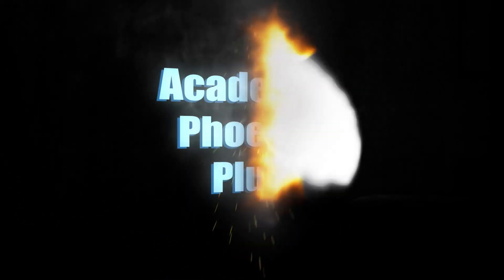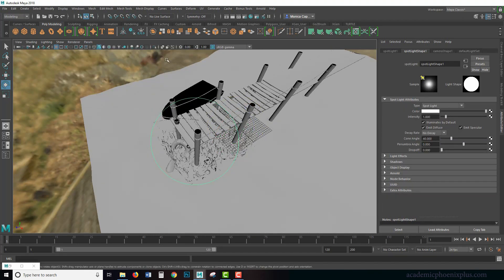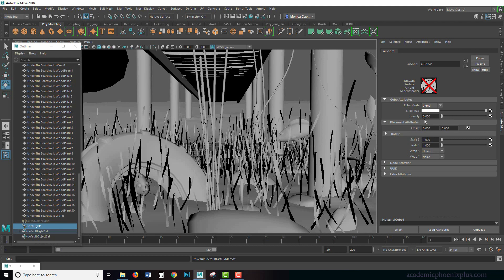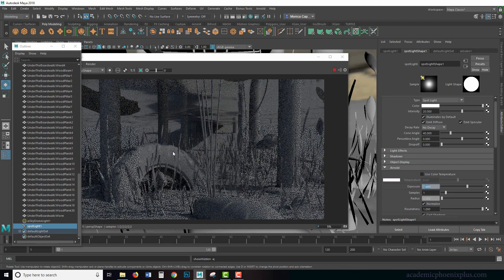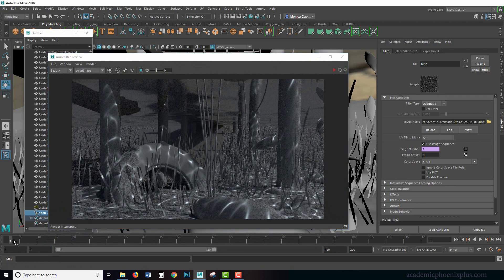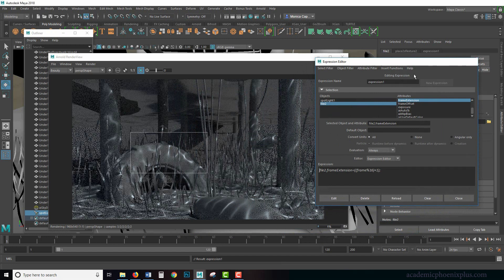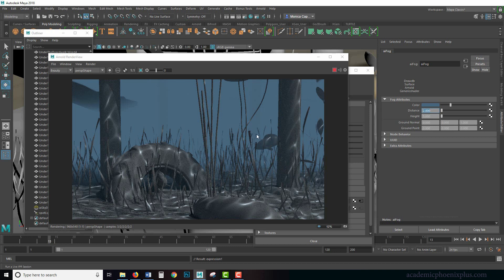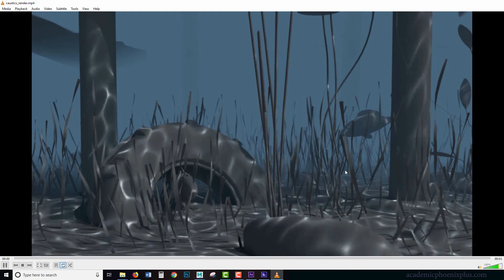How to Create Fake Caustics using Arnold for Maya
Hi Creators,

To create an underwater scene, caustics are essential! The way water refracts to create the unique pattern is important in making your renders look realistic. In this tutorial, we create caustics using Arnold for Maya. It's 'faked' but looks legit. Check it out!

For the PLUS side, we animate a little fish and create some fog!